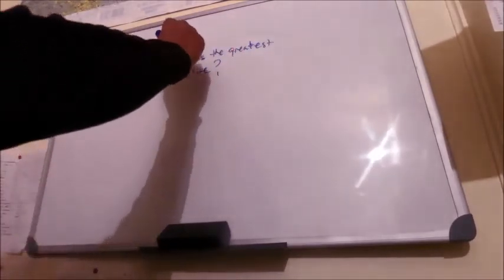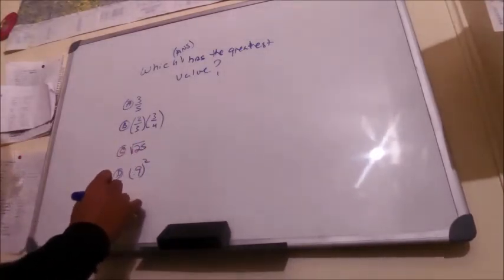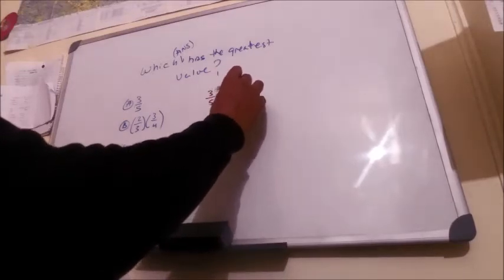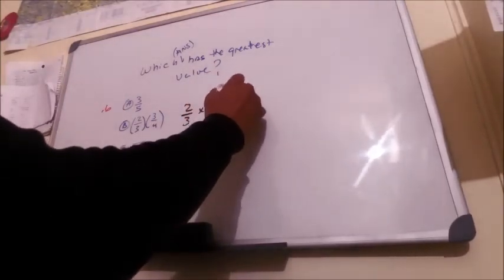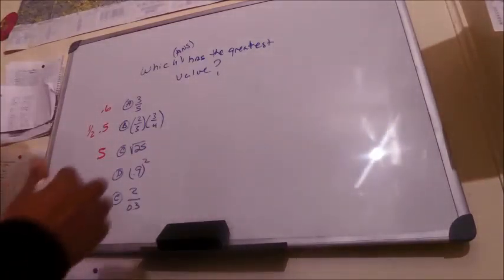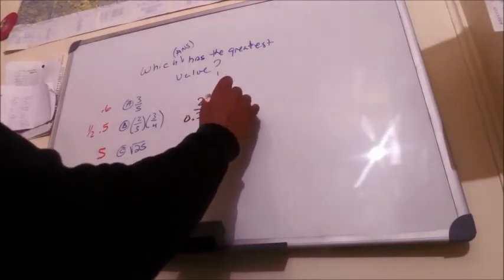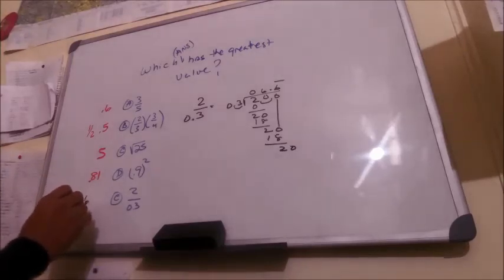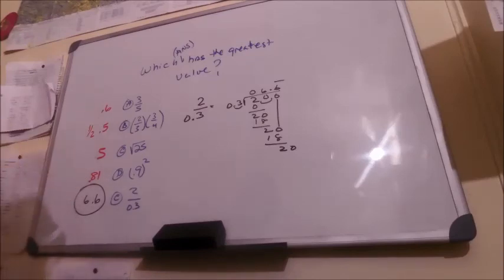AFOQT - Armed Forces Officer Qualification Test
math knowledge quesion